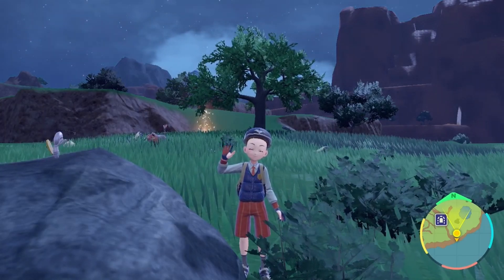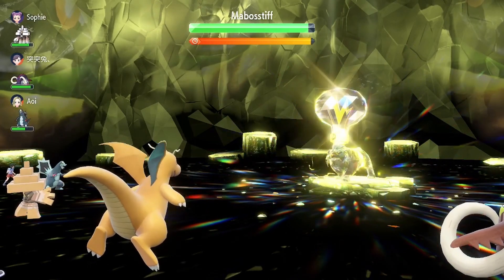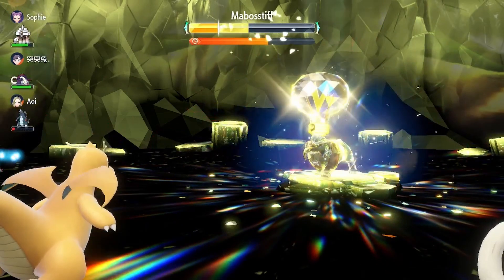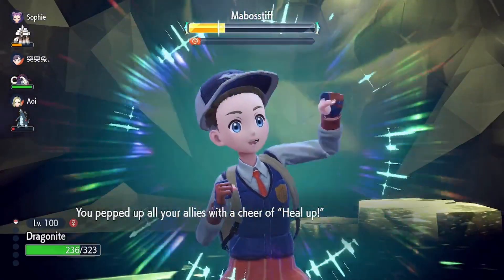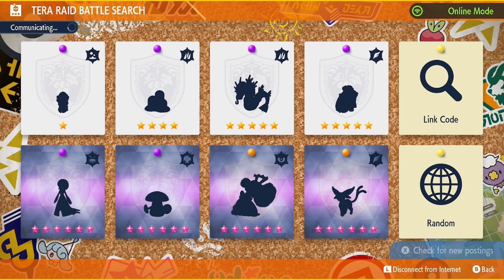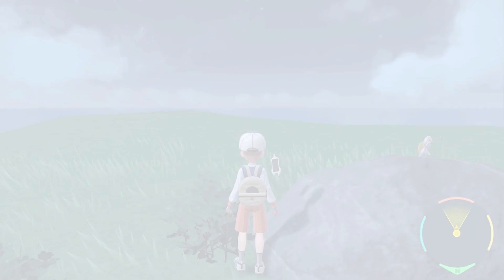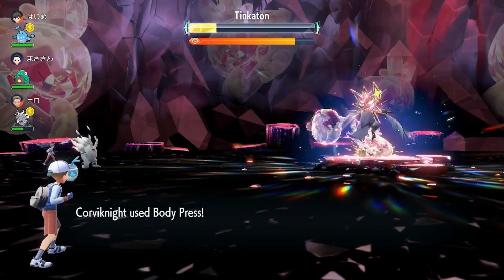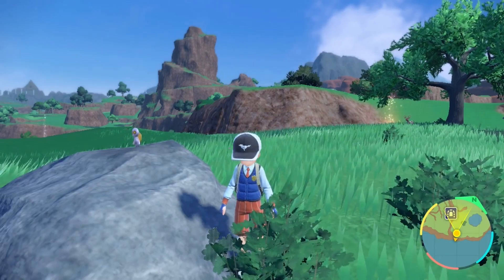3+ New Pokemon Gimmicks That Could Be HUGE Game Changers!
Pokemon has given us new gimmicks every generation for a decade now. What could we see next?

More of Lumi:
LumiosePost:  @LumiosePost
Hidden Power Podcast:  @Hidden Power Podcast

I do not own Pokemon. I wish I did, but I do not. All rights to the characters and games mentioned in the video are reserved by The Pokemon Company, GameFreak, and Nintendo.